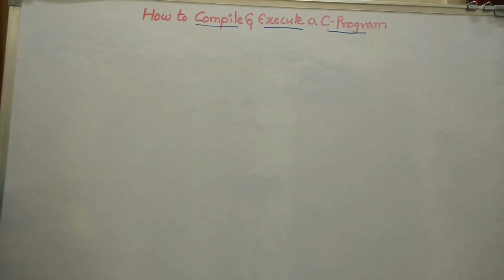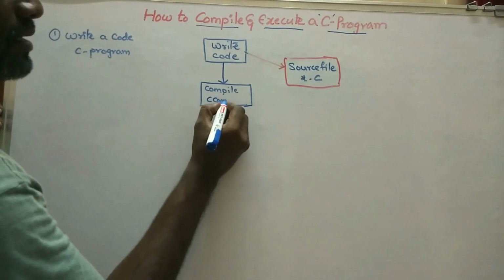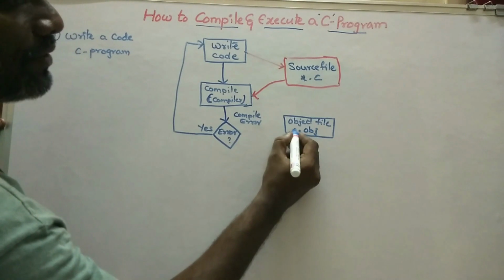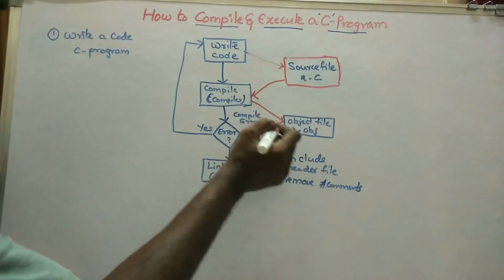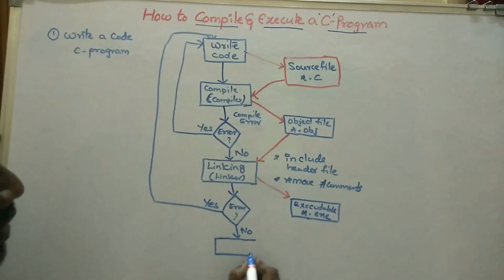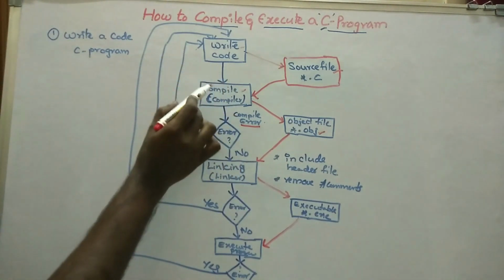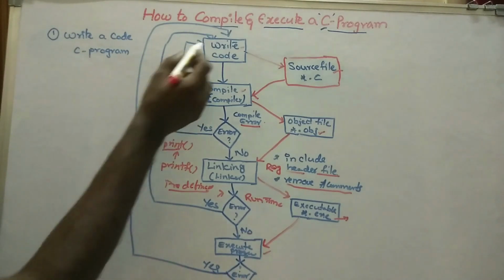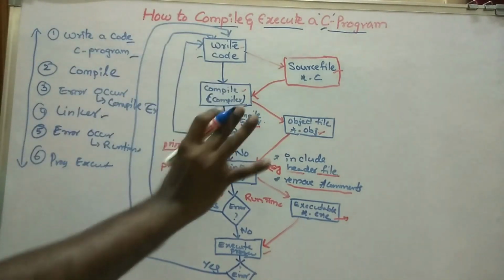compileandexecution techsolutions cprogramexecution turboc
In this video i have explain the How to compile and execution of a c program in turbo c